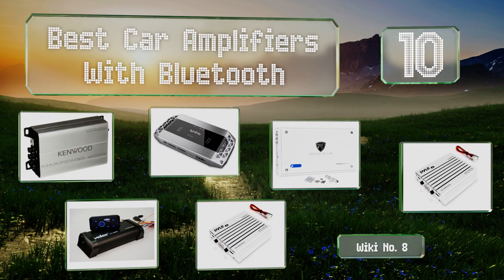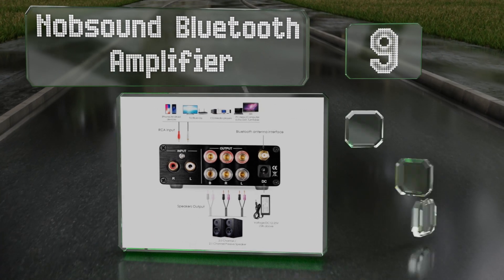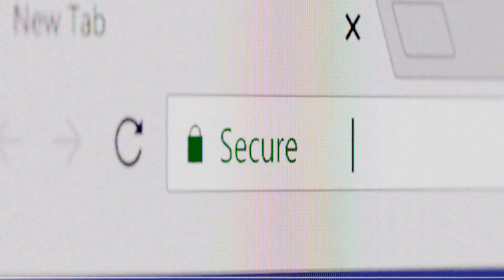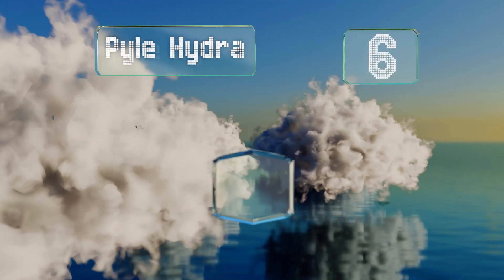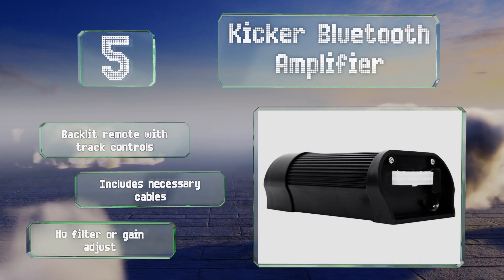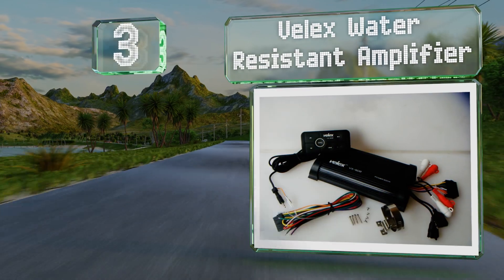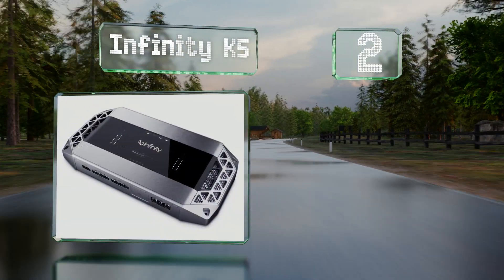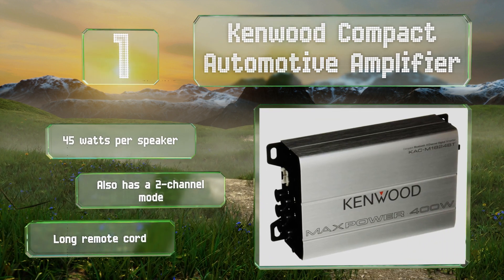10 Best Car Amplifiers With Bluetooth 2020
Our complete review, including our selection for the year's best car amplifiers with bluetooth, is exclusively available on Ezvid Wiki.

Car amplifiers with bluetooth included in this wiki include the infinity k5, dutison mini audio amplifier, pyle hydra, rockville rxm, kenwood compact automotive amplifier, nobsound bluetooth amplifier, pyle compact audio amp, kicker bluetooth amplifier, nobsound lepy, and velex water resistant amplifier.